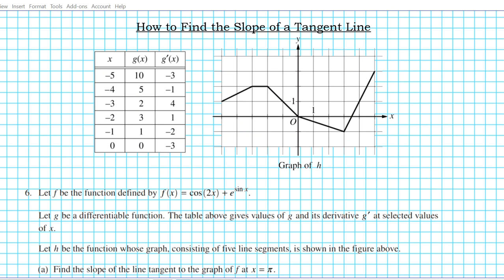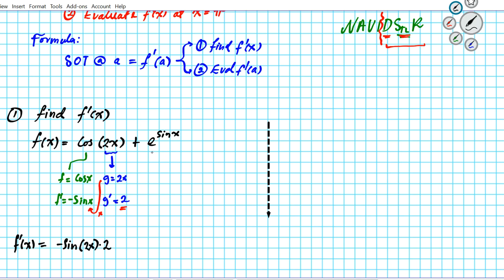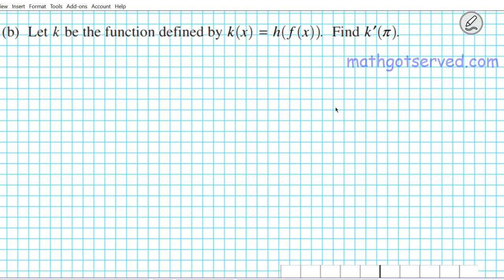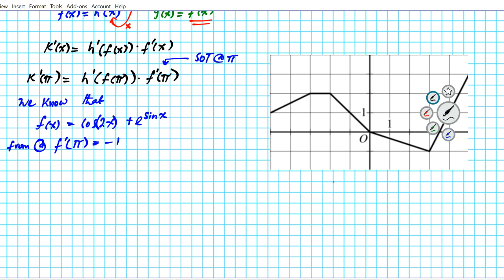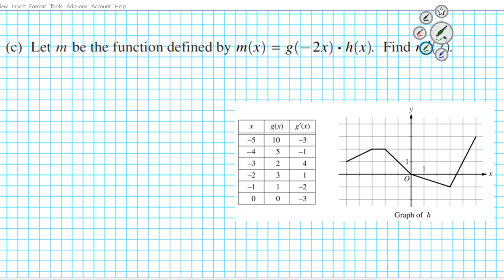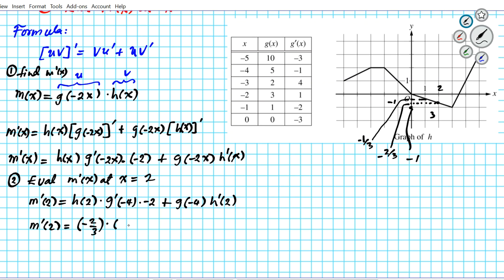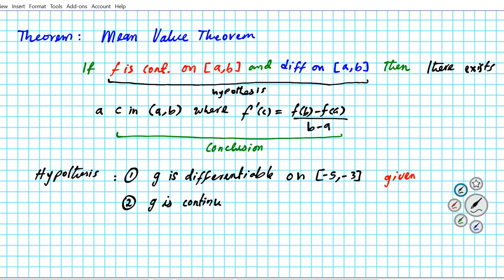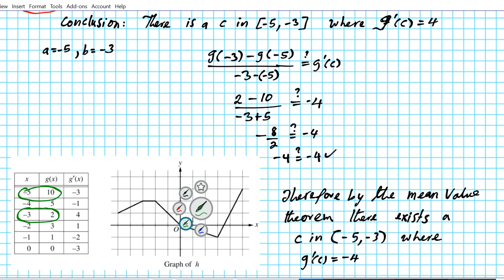2017 Ap Calc calculus FRQ #6 Free Response Question derivative slope of the tangent line MVT mean va